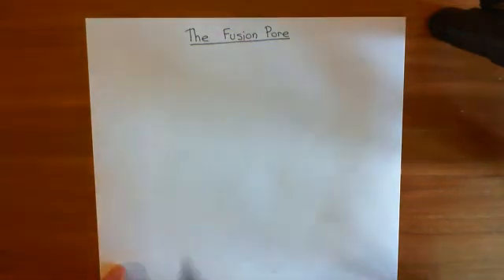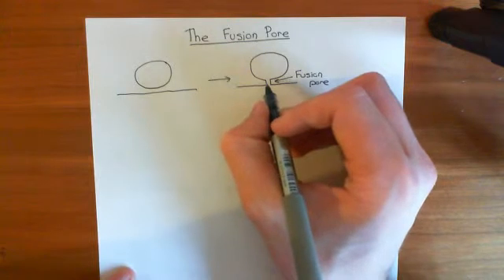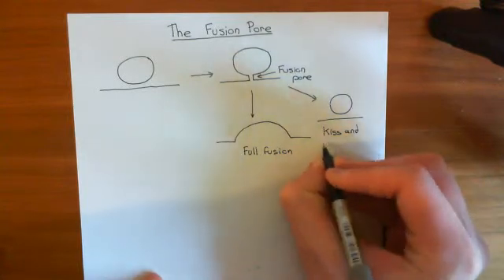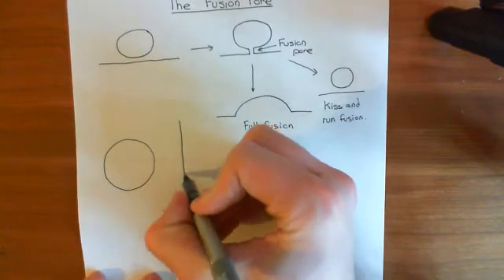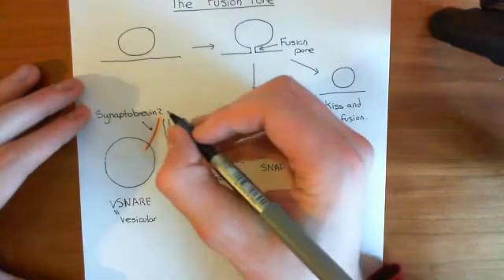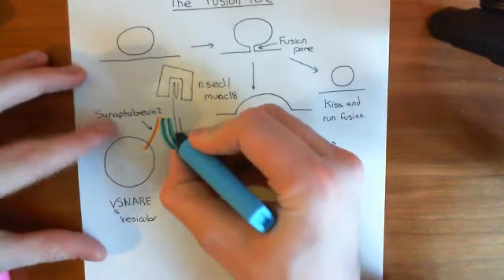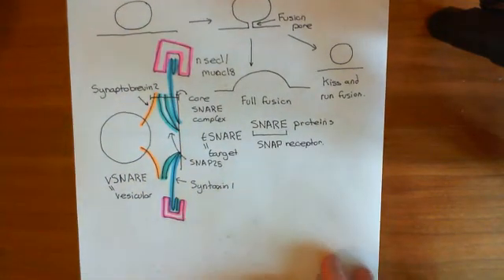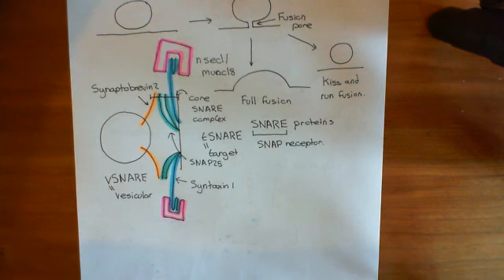The Synaptic Vesicle Fusion Pore Part 1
In this video we discuss a theory concerning the nature of the fusion pore in synaptic neurotransmitter release.